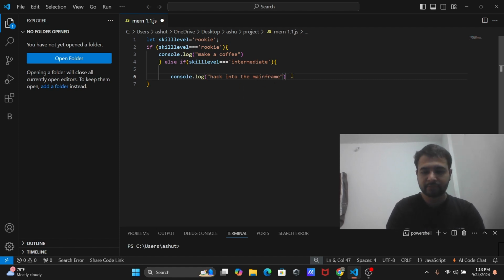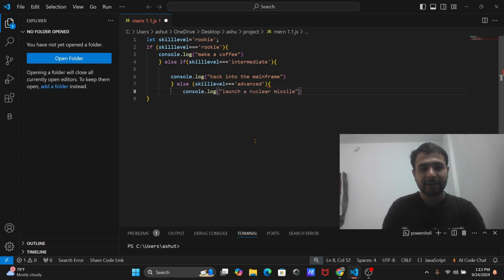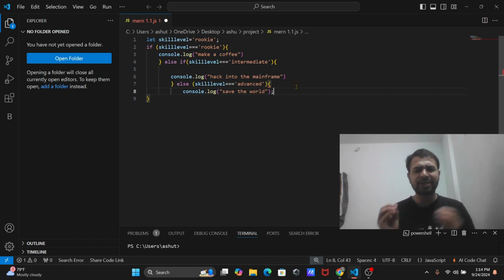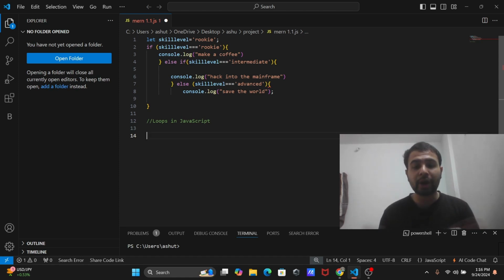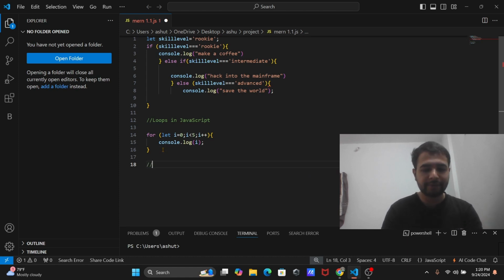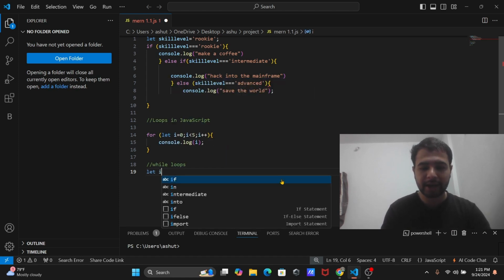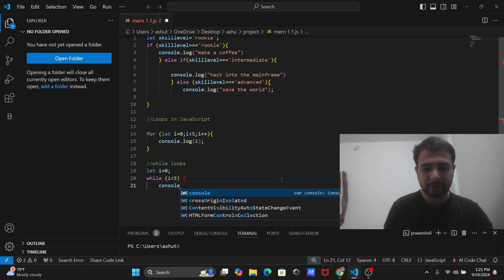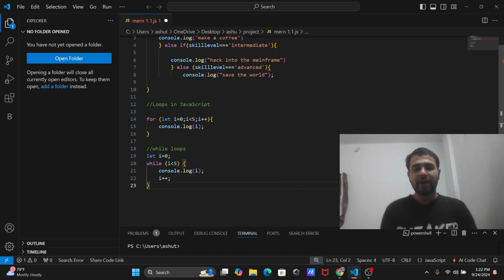Day2: JavaScript basics for Mern: If/Else & Loops with Fun Examples!!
its Day 2:
🚀 Welcome back, JavaScript Ninjas! 🚀
In this video, we’re going to make learning Control Flow in JavaScript fun and easy. I’ll show you how to use if/else statements and loops to control what your code does—whether you’re building web apps or just trying to impress your friends with cool programming tricks! 🤓

🔸 What You'll Learn:

How to make decisions in JavaScript with if/else
How to automate repetitive tasks with loops (for and while)
Fun, real-world examples to make coding a blast!
By the end of this video, you’ll be coding smarter and faster! 🖥️💡

Timestamps:
0:00 – Introduction
0:30 – If/Else Explained (with Fun Examples)
3:00 – Loops: Automate Tasks Like a Pro
5:30 – Conclusion & What’s Next: Functions